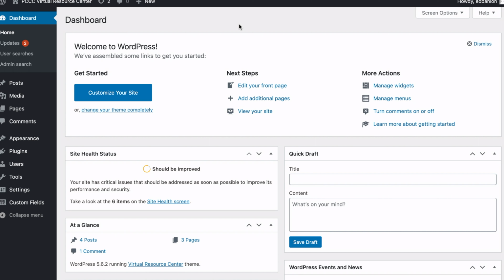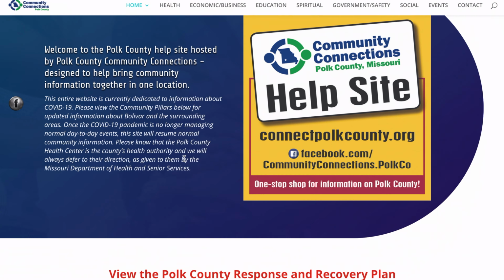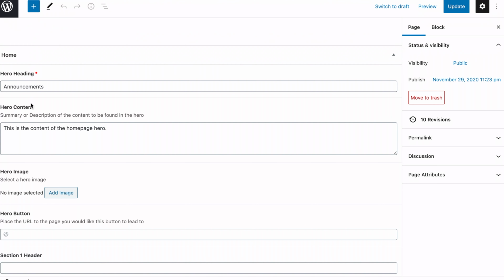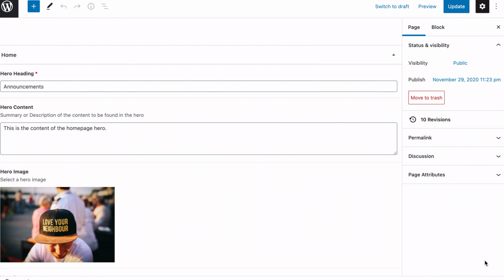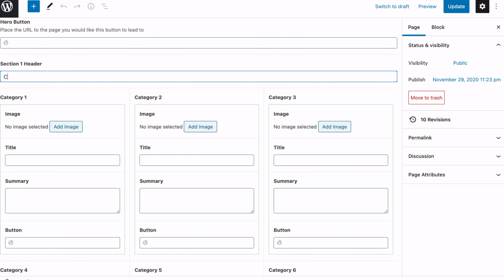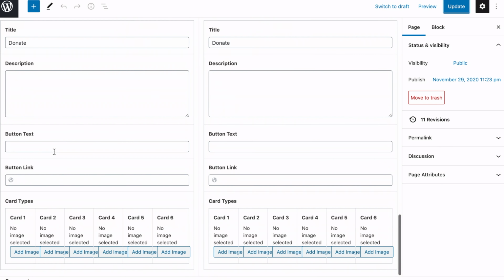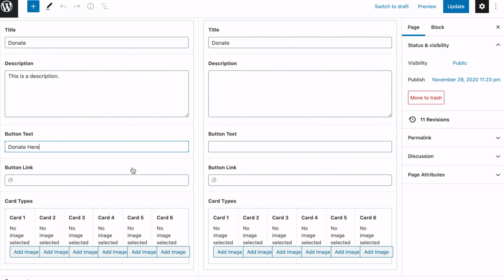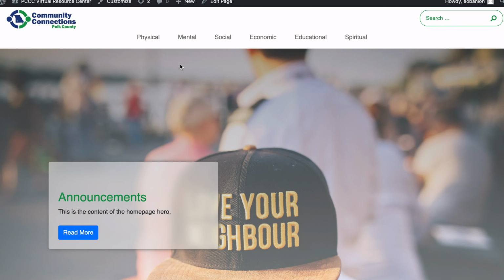Front (Home) Page | PCCC VRC Wordpress Tutorial